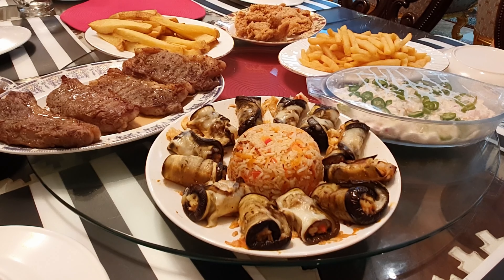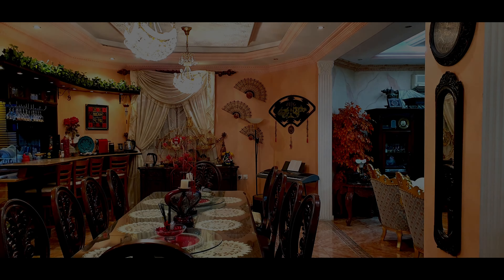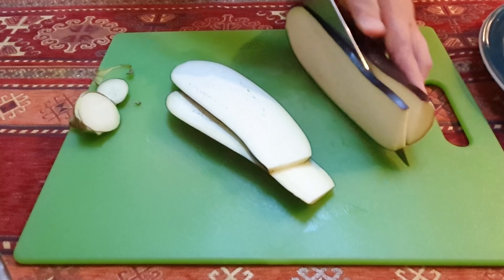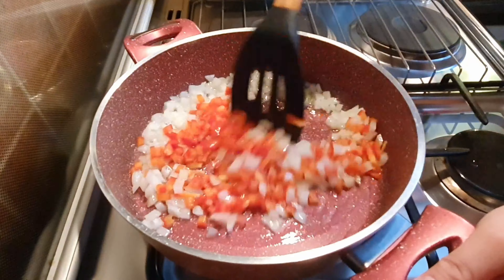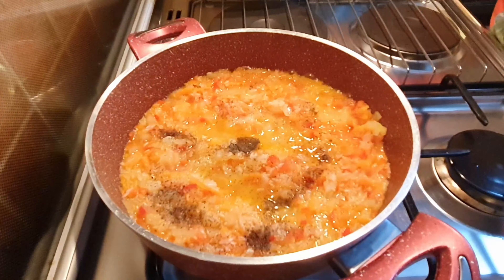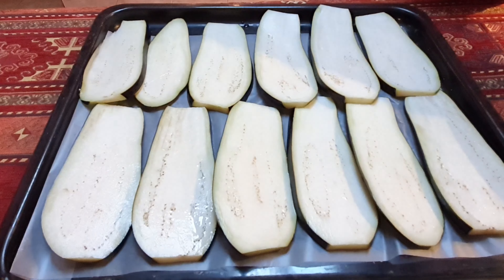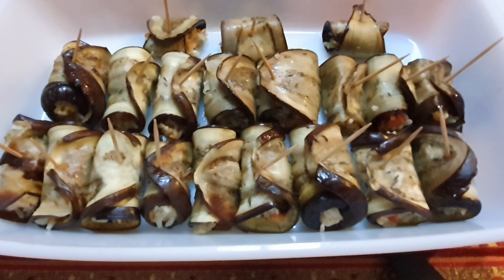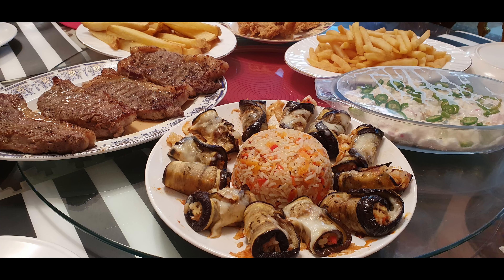HOW TO MAKE STUFFED EGGPLANT IN THE OVEN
Ingredients:
3 Pcs Large Eggplants
2 tbsp salt in 3 liters of water
1 pc Red BellPepper cut in cubes
1 pc White Onions cut in cubes
1 pc tomato cut in cubes
1 pc Carrots shreded
60 ml Vegetable oil
1 cup of Rice
1 Glass of water
1 tsp salt
1/2 tsp Black Pepper
1/2 tsp Thyme

For the sauce of the eggplant:
Mix 1 tsp tomato paste + 1 tsp salt  in 120 ml of water.

NOTE:
a)  After removing the sliced eggplant from the water, dry it up and rub the mixture of oil and thyme to the eggplant. Then BAKE in oven @ 200*C until golden brown.

b) Wrap 1 tsp of the cooked mixture to each slice of eggplant and put toothpick to close it.

c) Pour the sauce to the rolled eggplant and BAKE @ 200*C for 5 to 10 mins.

d) Remove from oven and top with grated mozarella cheese. BAKE in the oven again for 5 minutes @ 200*C.

Music composed by my husband (Marwan)
Title: NO ONE (instrumental)